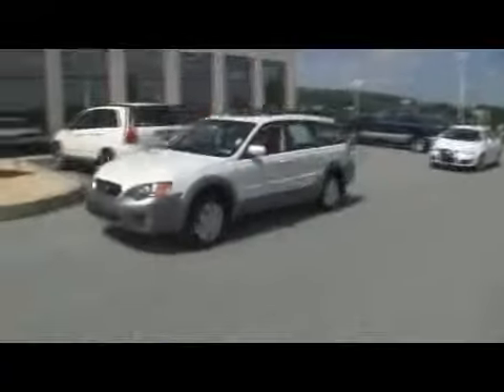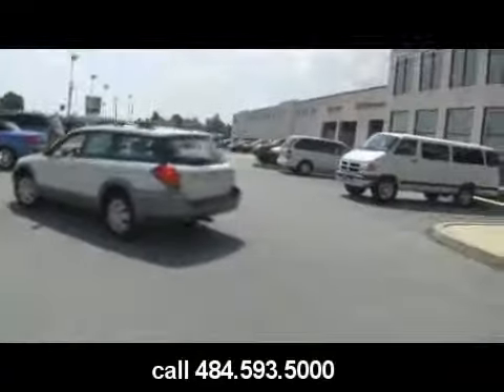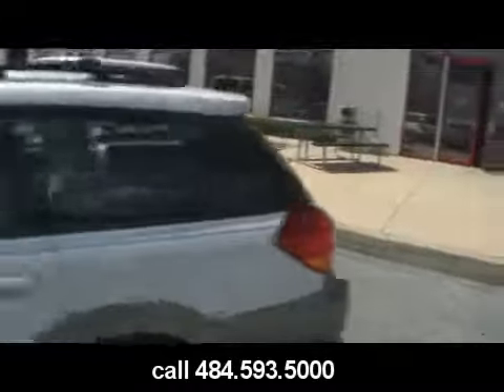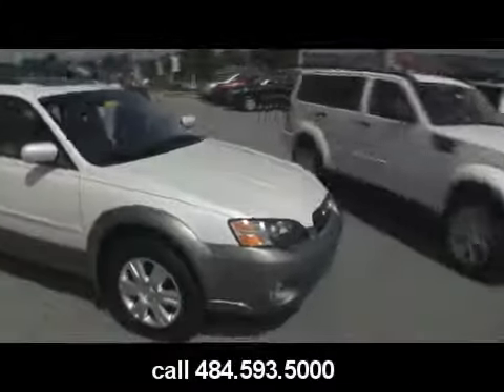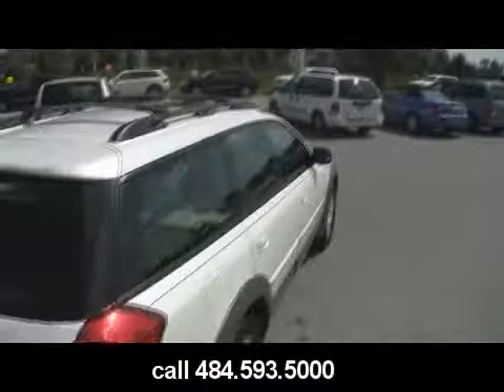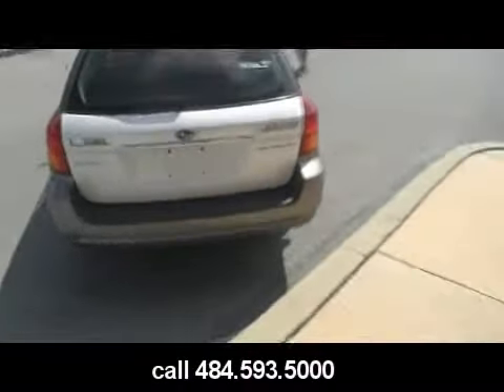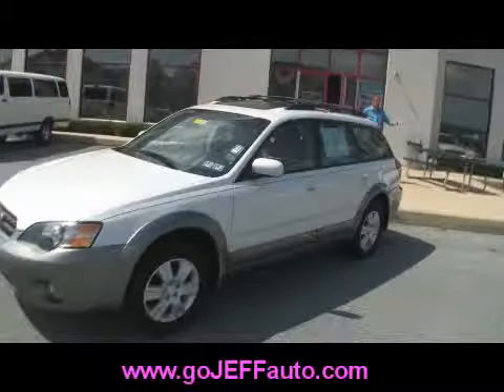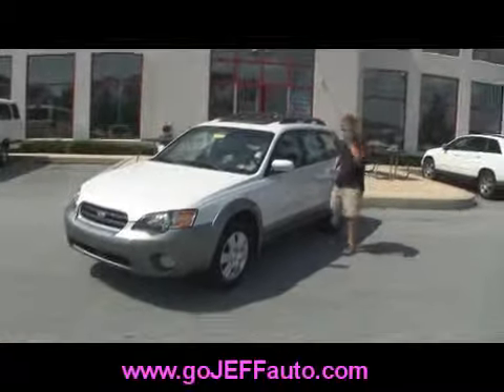2005 Subaru Outback Jeff D'Ambrosio Auto Group Downingtown PA 19335 Stock# 100731B.wmv